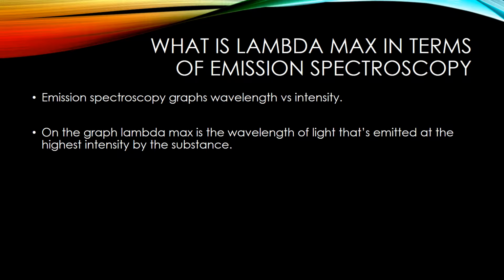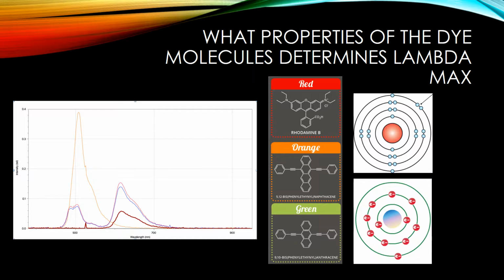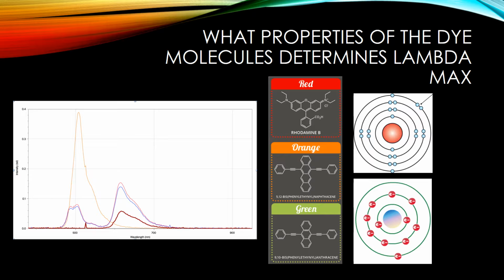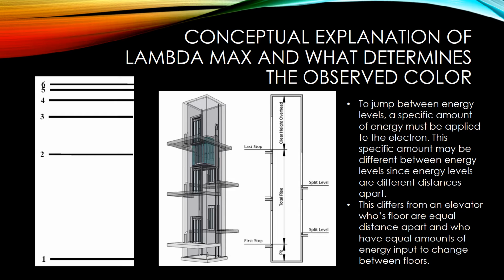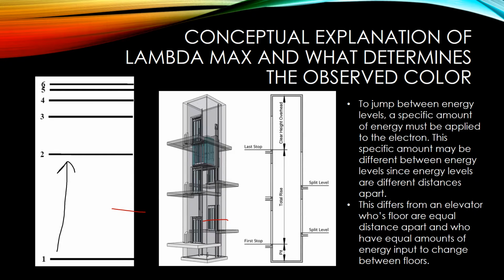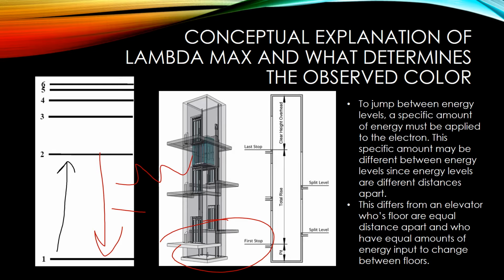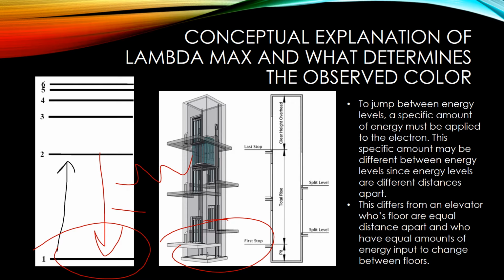Segment one Updated 10 26 17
Segment 1 Updated 10.26.17
Paige Martin & Faiz Rafique